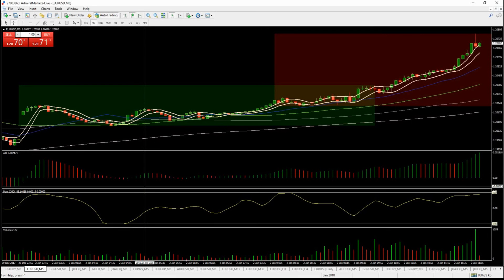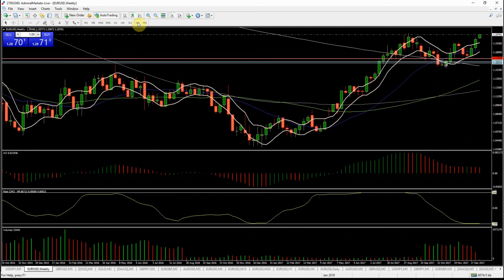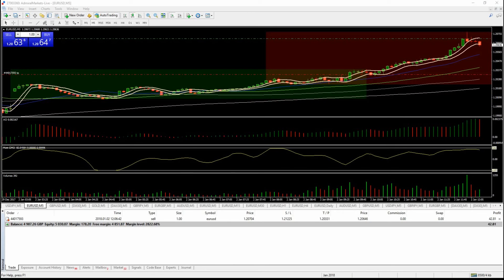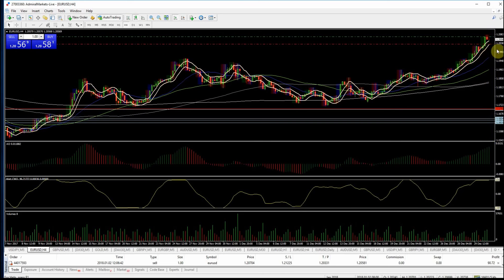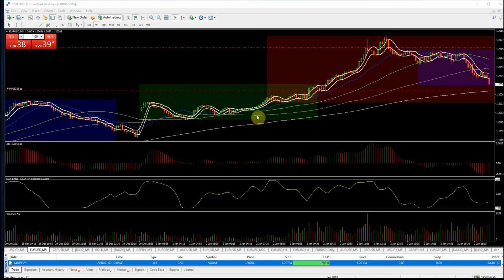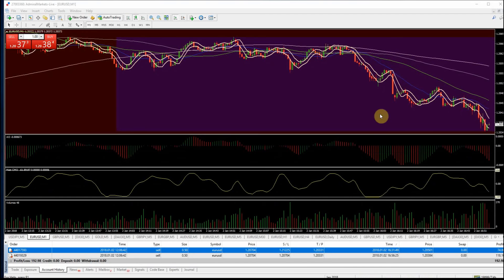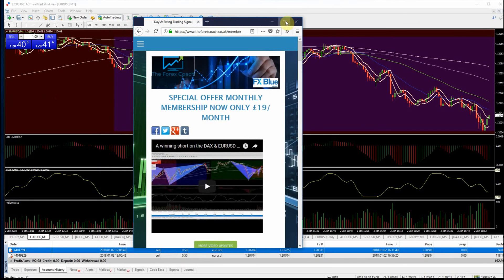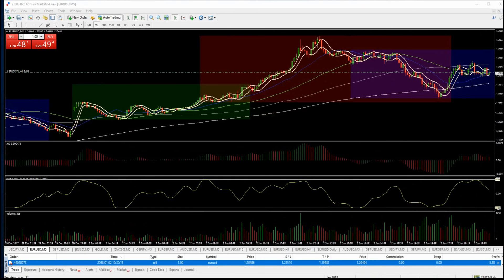A winning start to 2018 short EURUSD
Short EURUSD from the high of the day.